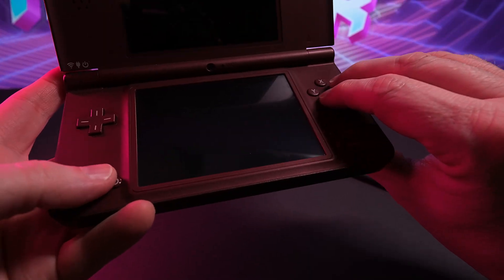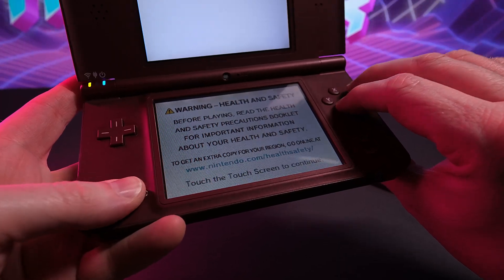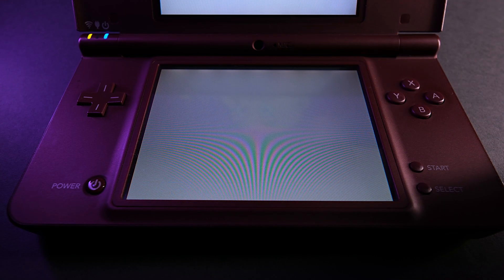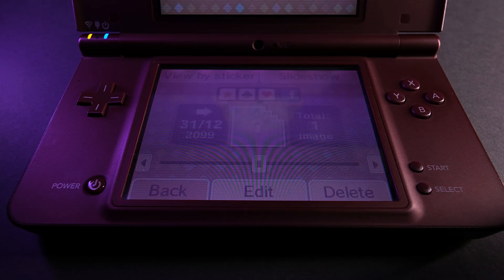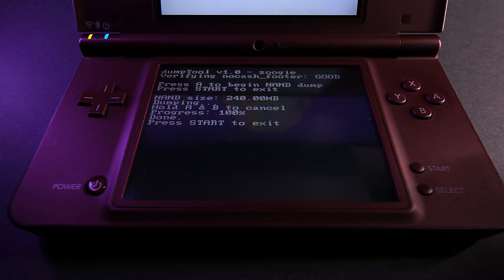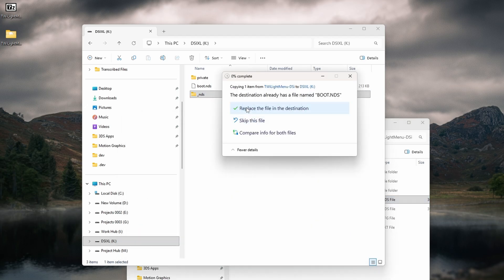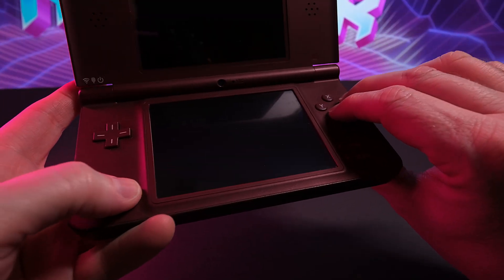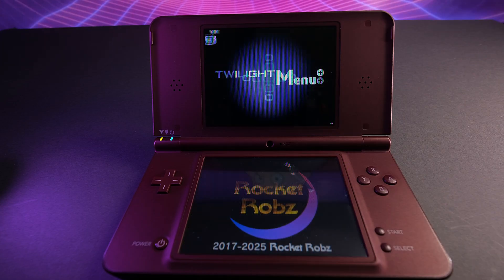An Idiot’s Guide: Mod Your Nintendo DSi/DSi XL in 2026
The best thing about getting a Nintendo DSi XL in 2026 is how easy it is to mod. Your jailbroken DSi is going to be able to play DS, GBA, and DSiWare games straight from the SD card. And, you don’t need any Flashcart or R4 to do it.

It’s surprisingly easy, but as I was going through the process, I realised what I was missing was a really good visual representation of what you needed to do. So, here it is…

This guide covers every step of the process: which files to download, where they go, what each screen should look like, and what to do at each stage.

If you enjoyed this video or any others on the channel, please consider contributing. It's backing from viewers like you that will allow me to dedicate the time and resources needed to bring you more content like this.

CHAPTERS:
0:00 - Introduction
4:30 - Getting Started
5:02 - Format The SD Card
6:27 - Checking Your Software Version
7:08 - Adding The Exploit
8:04 - Launching dumpTool
9:04 - REJOIN THE VIDEO HERE
9:33 - Dumping The NAND
10:13 - Saving your Backup
11:12 - Final Downloads
12:02 - Install Unlaunch
13:34 - Set Twilight Menu As Default
14:23 - Housekeeping
16:02 - Wrapping Up